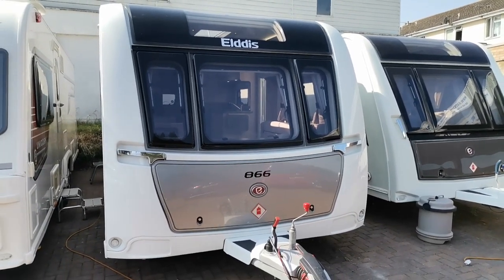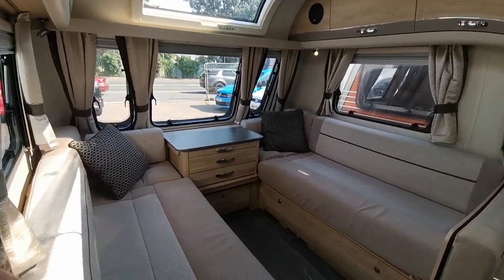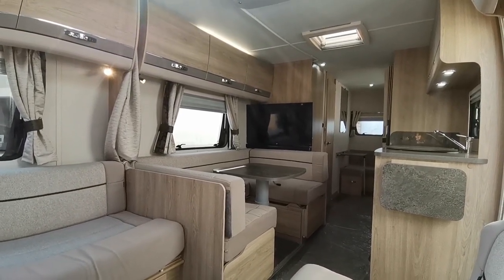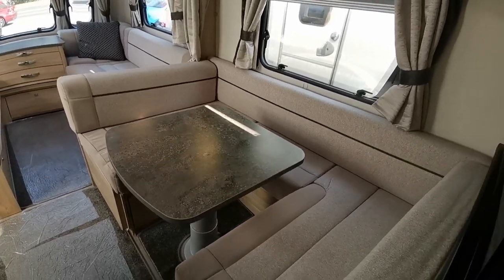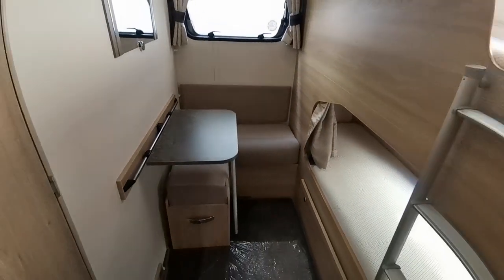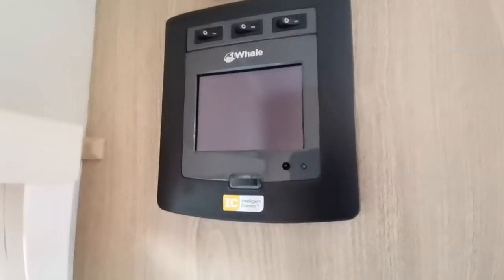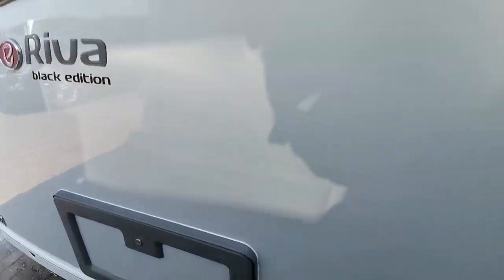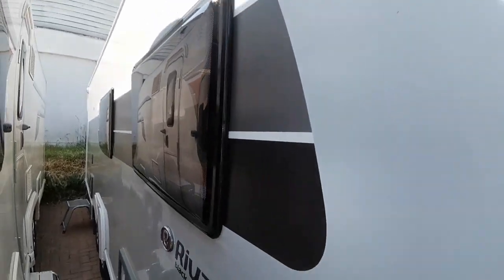elddis riva 866